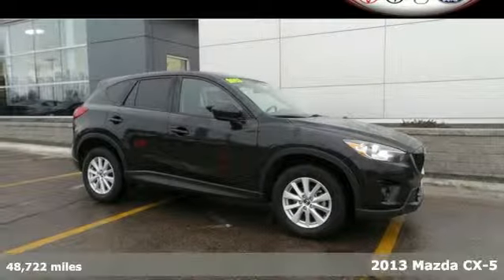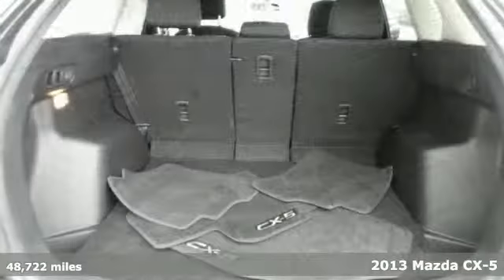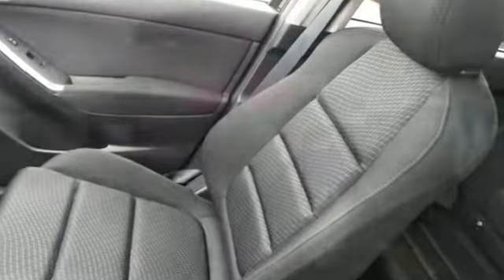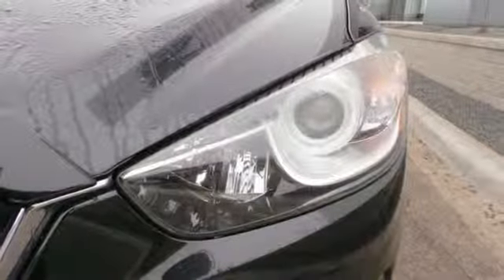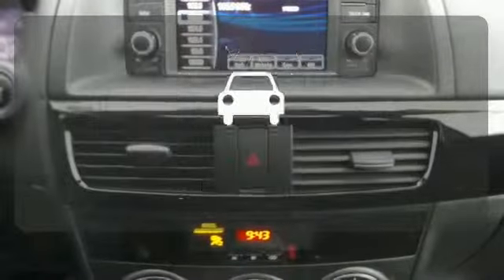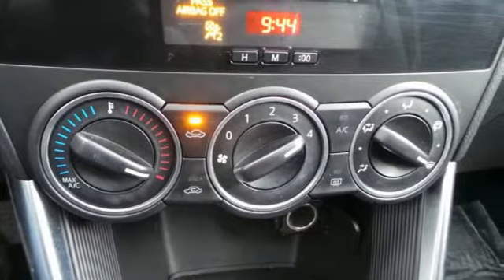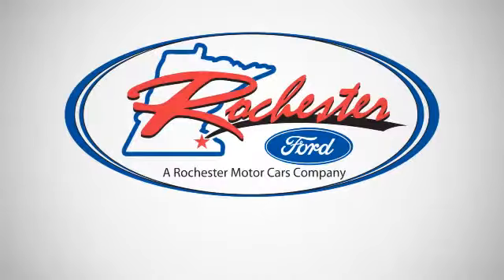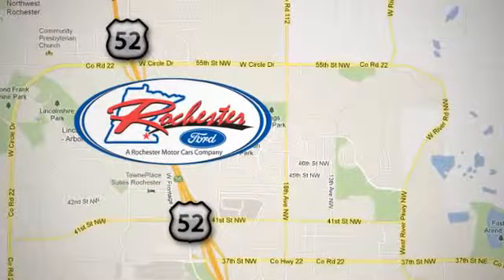2013 Mazda CX-5 Rochester MN Winona, MN FA146135 - SOLD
Year: 2013
Make: Mazda
Model: CX-5
Trim: Touring
Engine: SKYACTIV-G 2.0L 4-Cylinder DOHC 16V
Transmission: 6-Speed Automatic
Color: Black
Mileage: 48722
Stock #: FA146135
VIN: JM3KE4CE5D0137358
AWD, Cloth Interior, Sun Roof, Rear View Camera, Bluetooth, Alloy Wheels. This recent trade-in has the 2.0L SKYACTIV-G 4 cylinder engine, fog lights, power driver's seat, remote keyless entry and more. We look forward to earning your business.

Address:
4900 Hwy 52 North